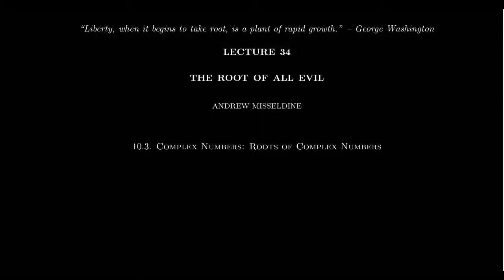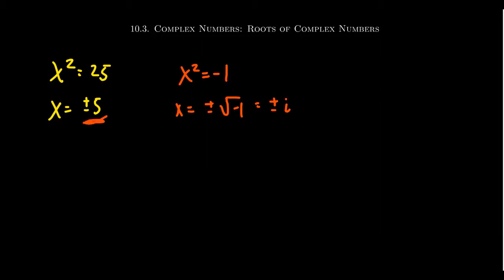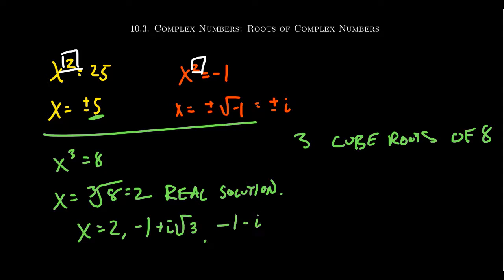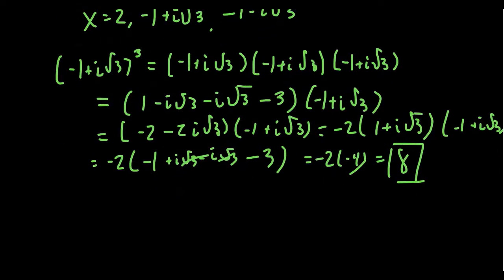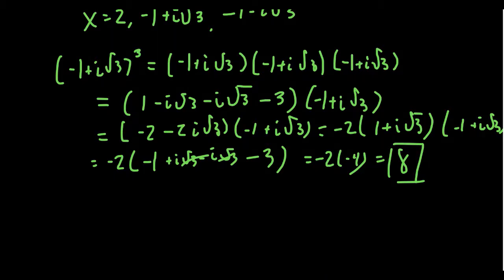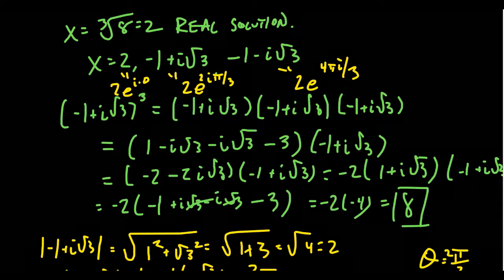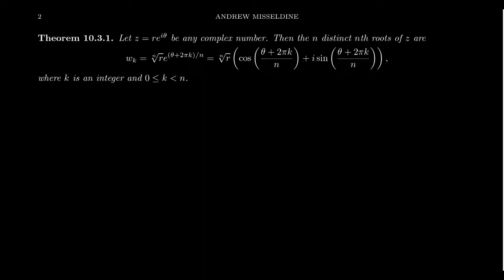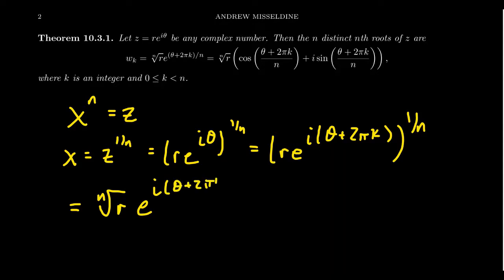Roots of Complex Numbers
In this video, we demonstrate how to compute all the nth roots of a complex number.

This is lecture 34 (part 1/3) of the lecture series offered by Dr. Andrew Misseldine for the course Math 1060 - Trigonometry at Southern Utah University. A transcript of this lecture can be found at Dr. Misseldine's website or through his Google Drive